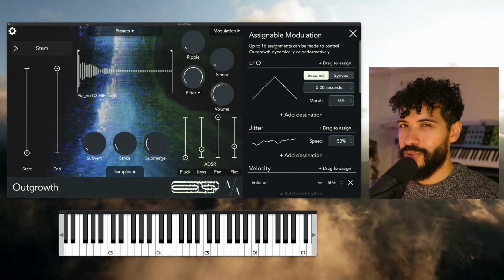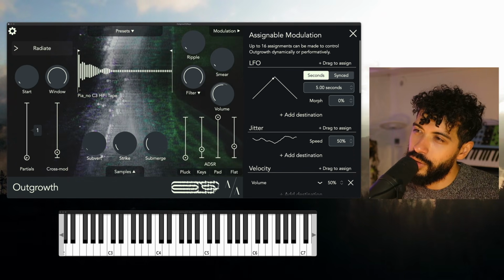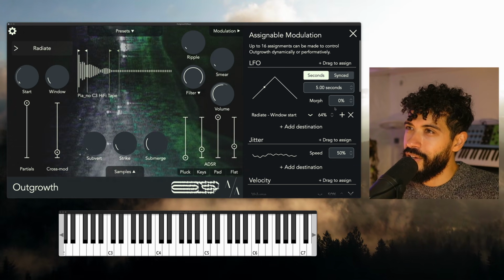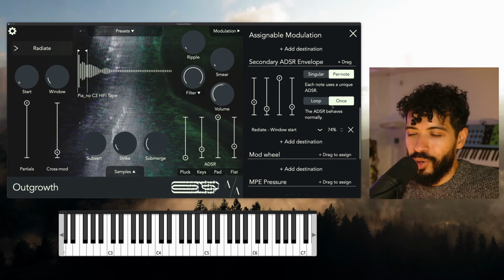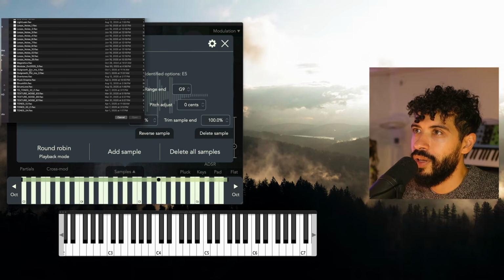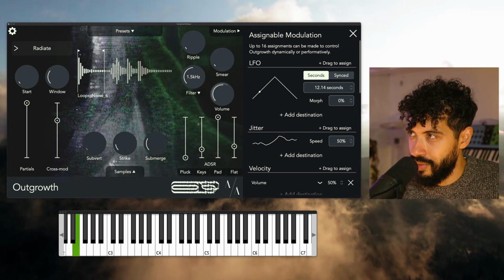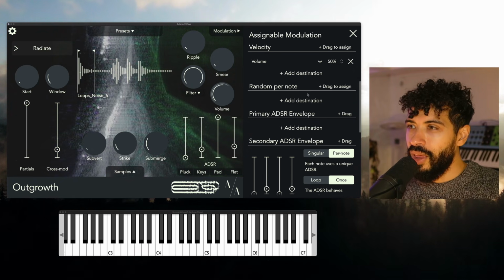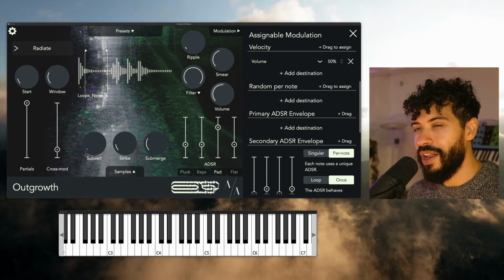Outgrowth - Radiate engine (Feature showcase)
Take a look at my new plug-in Outgrowth (built with BlankFor.ms) as we dive into the fourth of its five sample-processing engines: Radiate.
Radiate moves decisively into more abstract territory. It analyzes the primary frequencies of your sample and transforms them into a unique additive synthesizer built from sine waves tuned to those exact partials. The result is a synth that’s harmonically tied to the original sound — reminiscent of its timbre, yet entirely new.

Timestamps
0:00 Intro
1:34 Partials control
2:42 Start and window size
4:10 Modulating window position
7:10 Sampels with multiple notes
9:15 Chord samples
10:30 Cross-modulation between partials
12:10 Modulation cross-modulation
14:14 Increase stereo option
15:50 Closing thoughts